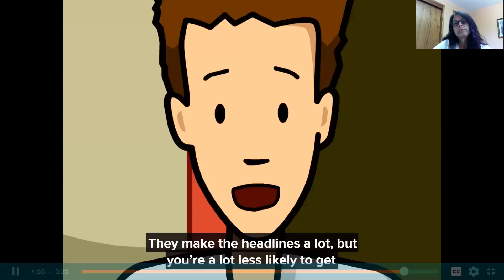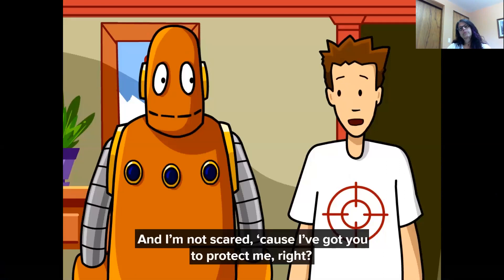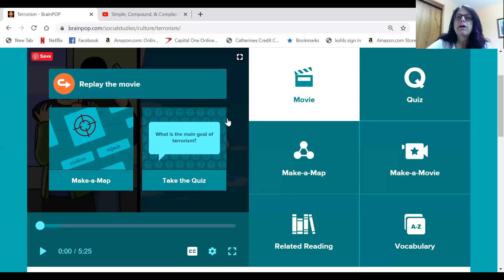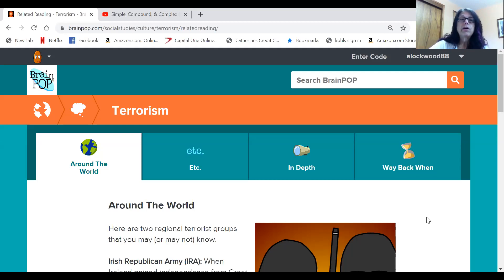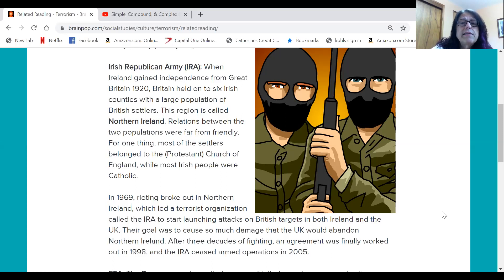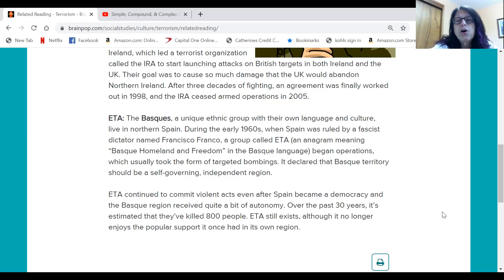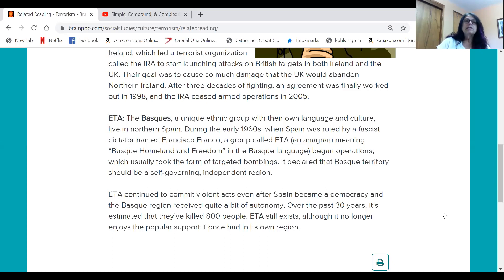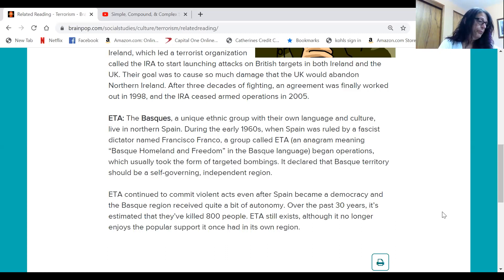English, Sentence Structure, simple, complex, and compound, Terrorism